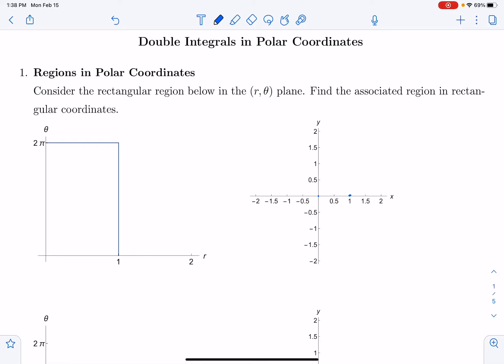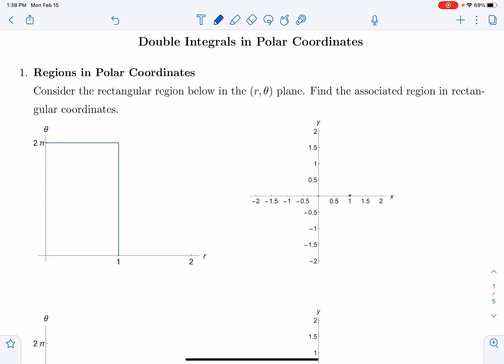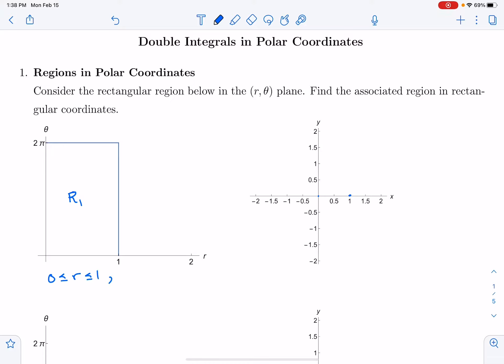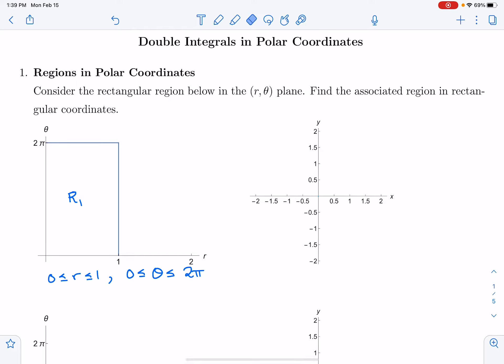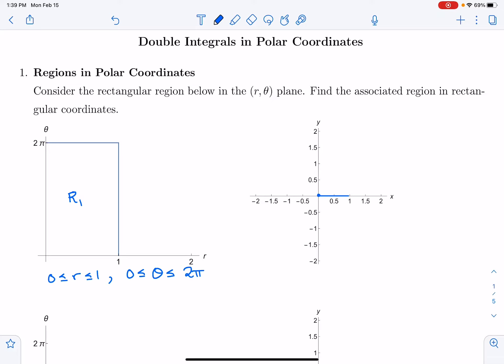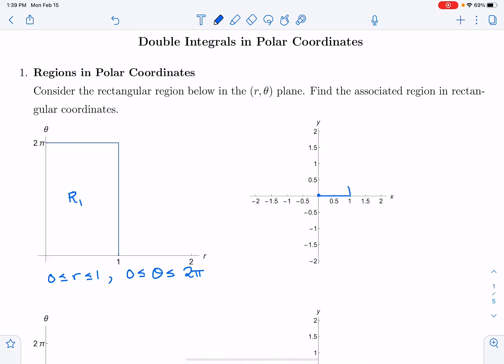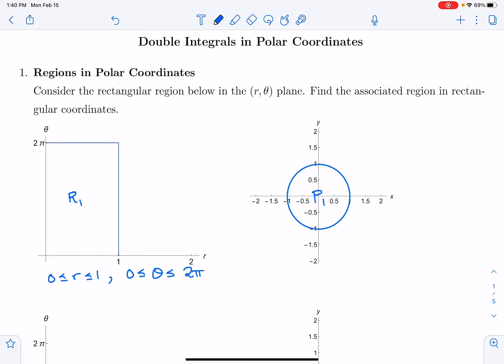Double Integrals in Polar Coordinates Part 1